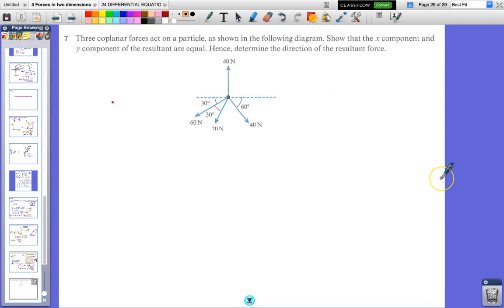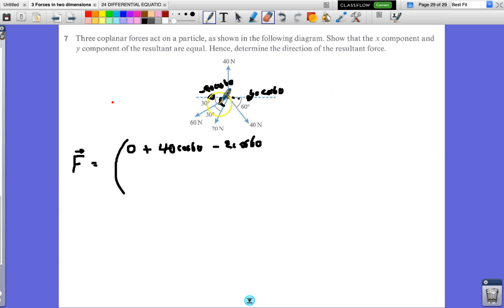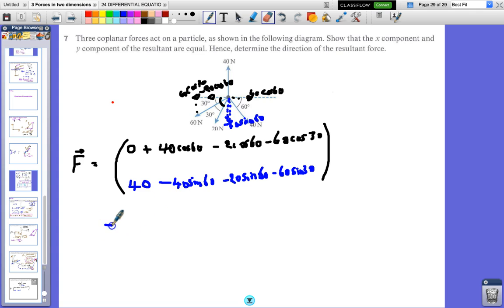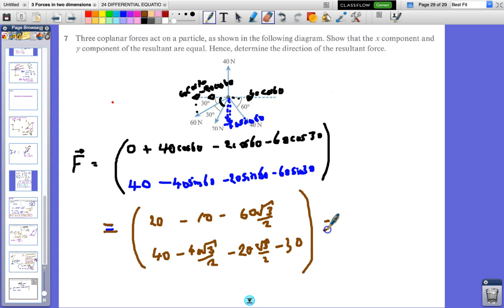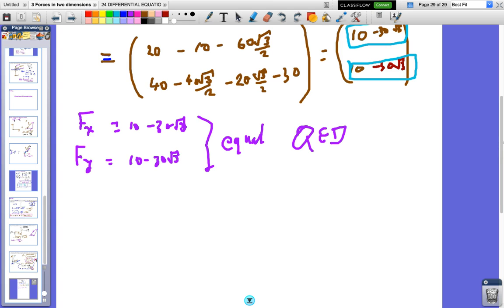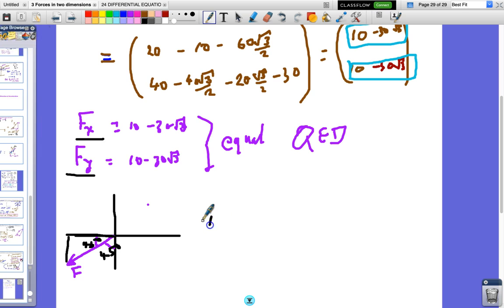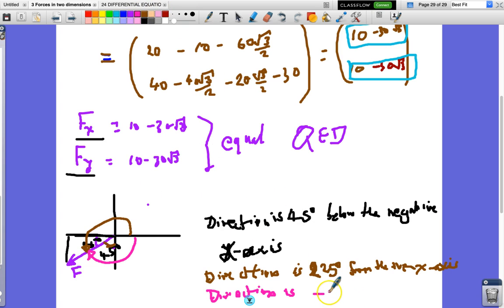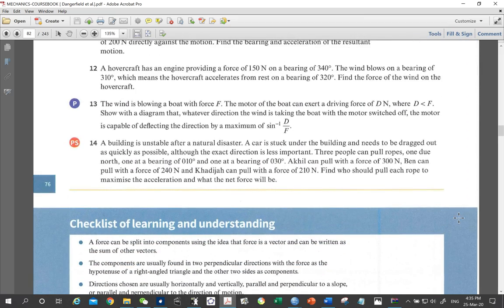2.5.2 Finding resultant force by component method (A level maths mechanics)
A good example of how to easily find the magnitude and direction of the resultant of many forces acting on a particle.